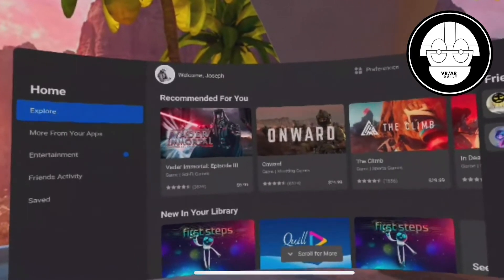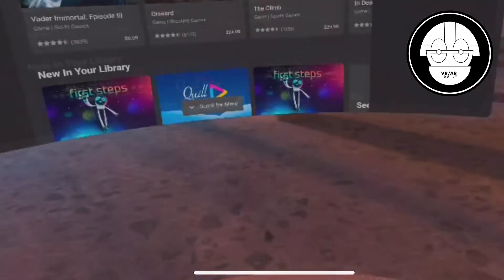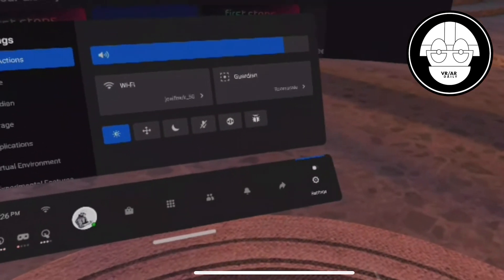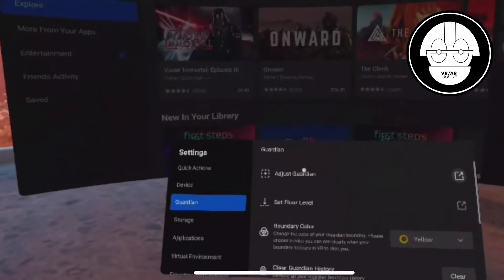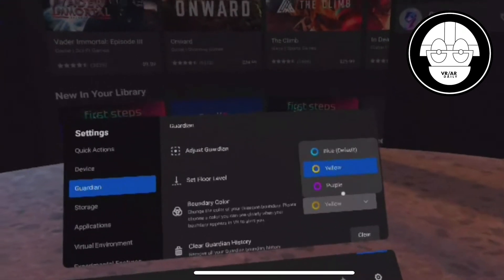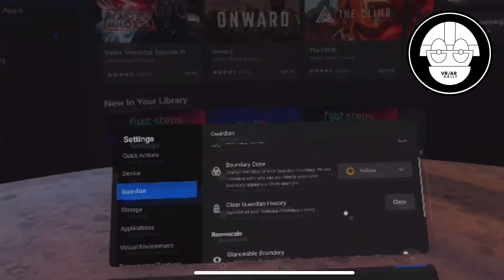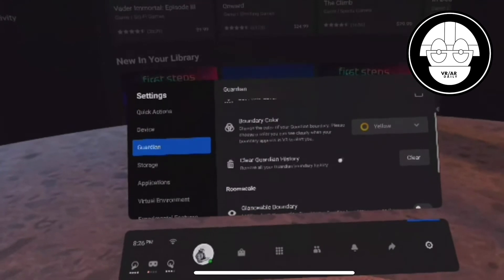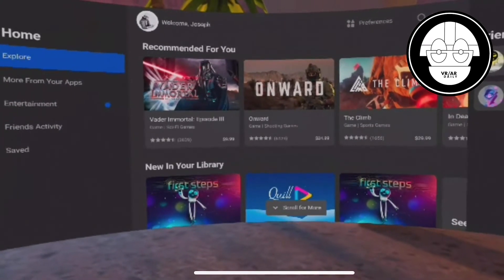Change Guardian Boundary on Oculus Quest 2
The Oculus Quest 2 headset regularly asks users to redraw their guardian boundaries to ensure safety. What if you want to change it without being prompted? In this video, I'll show you how!